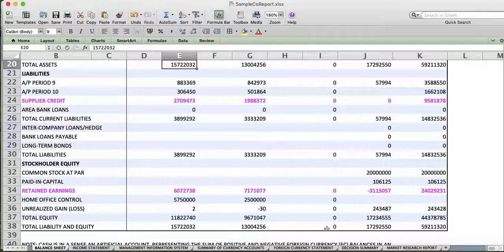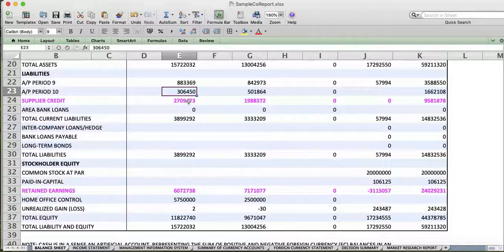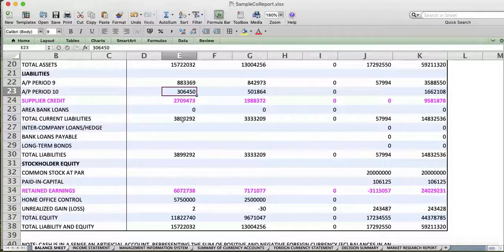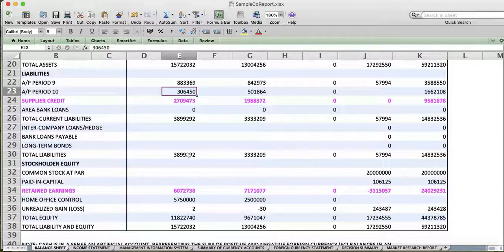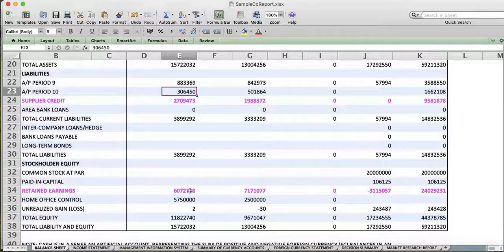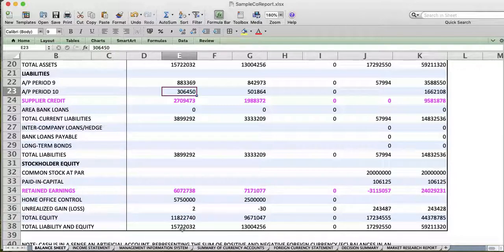R4 Balance Sheet Liabilities & Equity in Areas